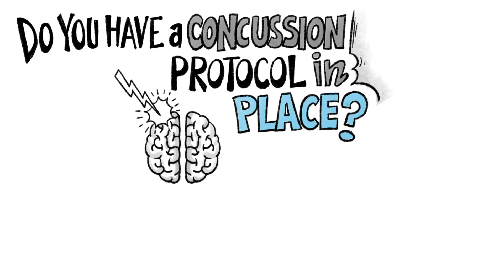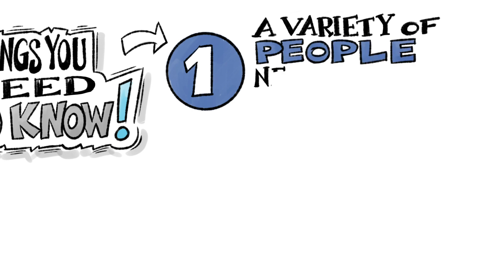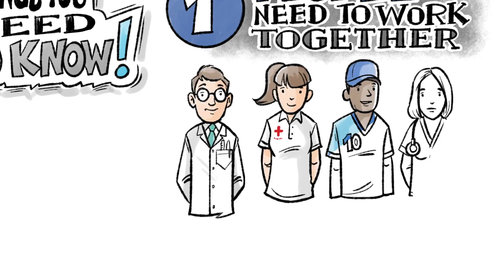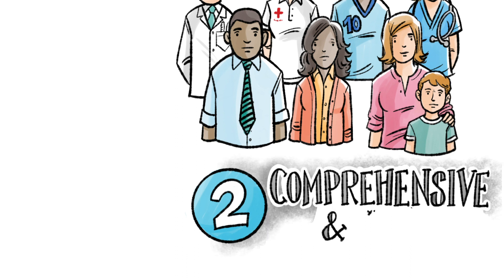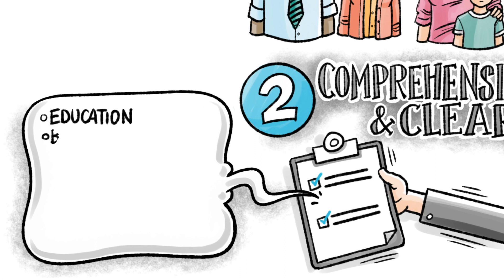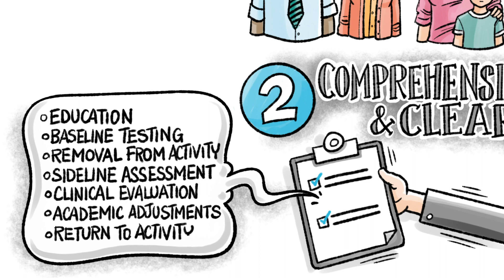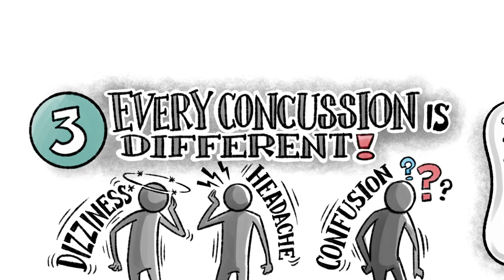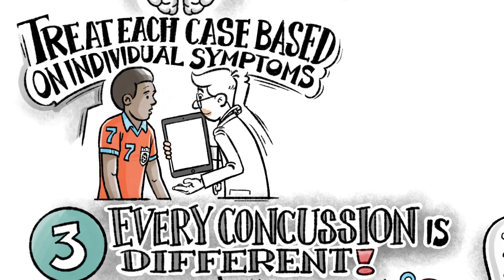Concussion Protocol 101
Do you have a concussion protocol in place? Here are 3 things you need to know about setting up your concussion protocol:

1. Use a multidisciplinary approach: the concussion protocol should involve trained healthcare providers including the athletic trainer, physician, school nurse, and rehab professionals.

2. Be clear and comprehensive: Every team member should know what to do when a concussion happens. It should include concussion education, concussion baseline testing, removal from activity, sideline assessment, clinical evaluation, academic adjustments, and return to activity.

3. No two concussions are the same: Each individual should receive a tailored concussion treatment based on their unique concussion symptoms.